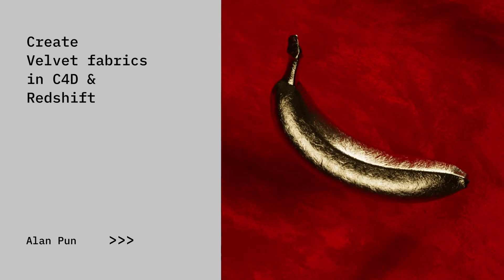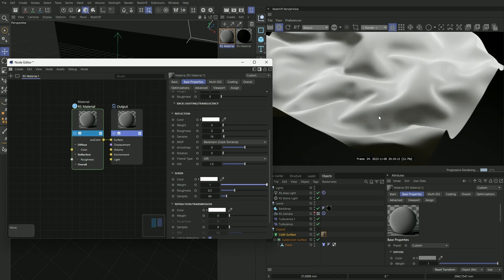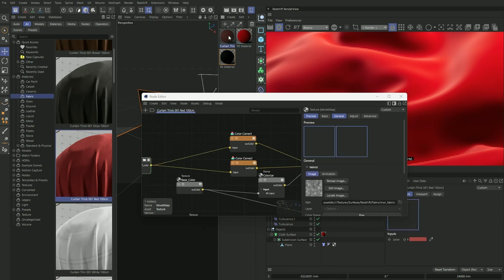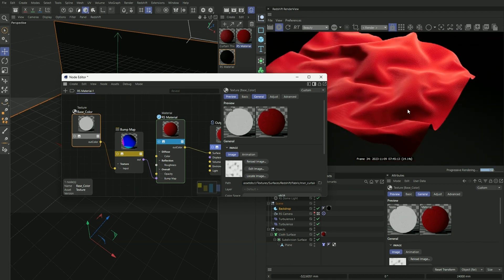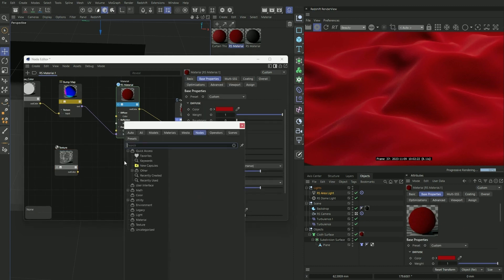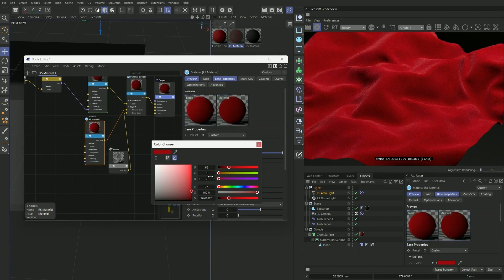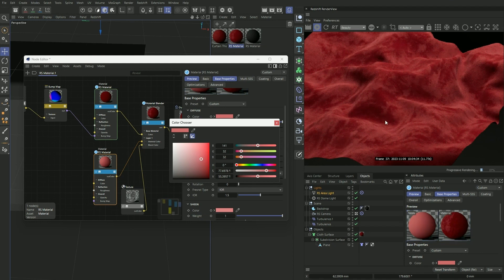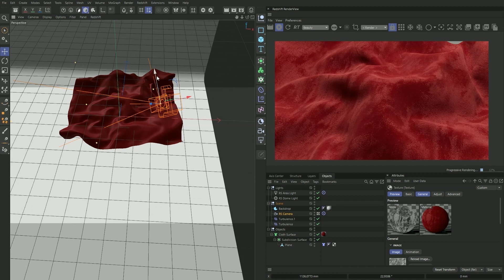Create Realistic Velvet Fabric in C4D & Redshift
00:00 - Intro
00:16 - Create material
00:45 - RS node editor settings
01:38 - Adding fabric texture
03:30 - Adding velvet texture